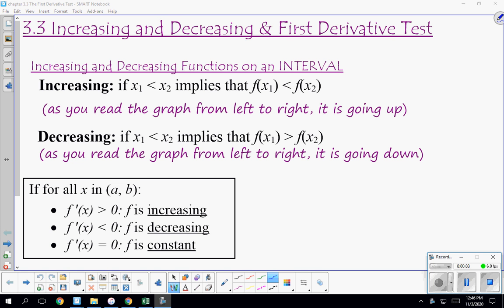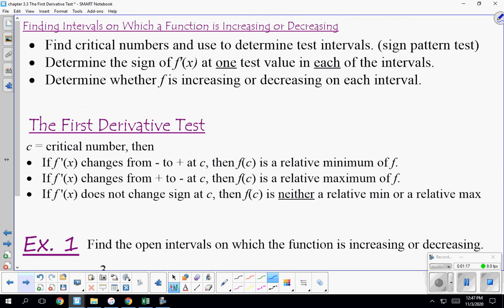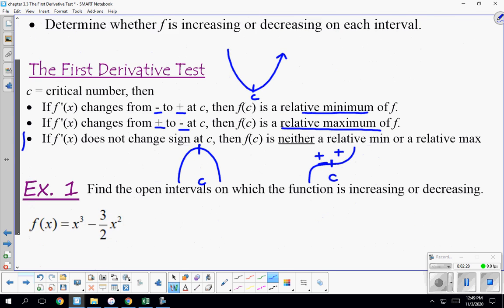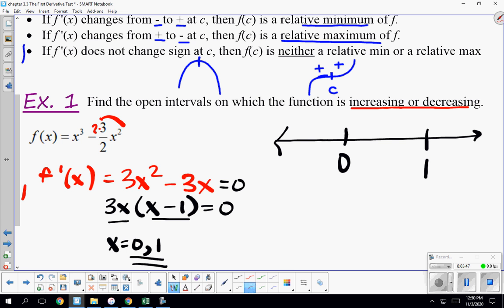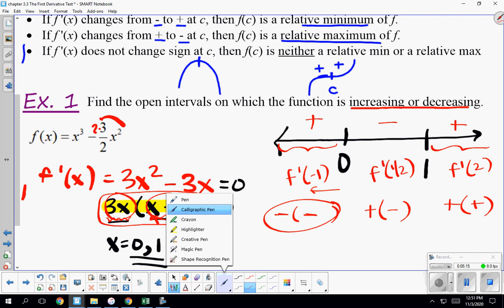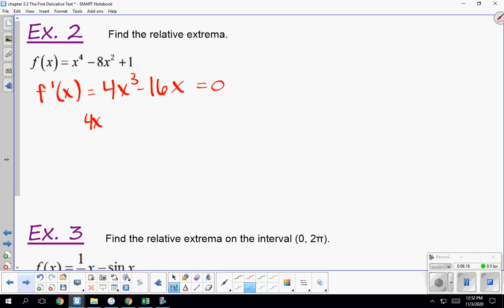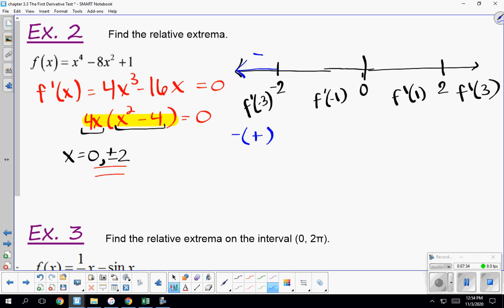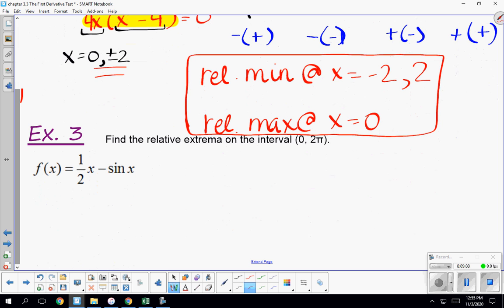Ch 3.3 Increasing and Decreaing Functions and First Deriv Test